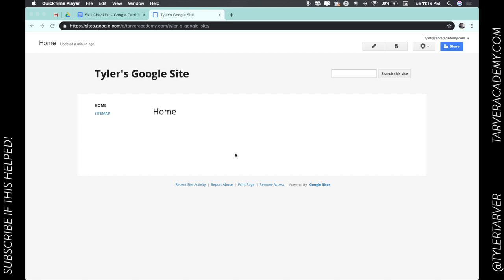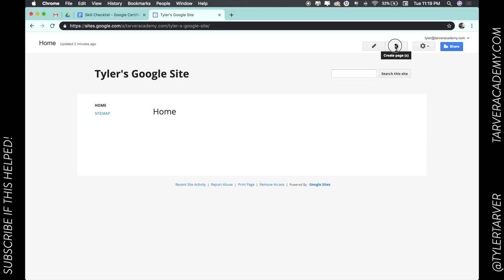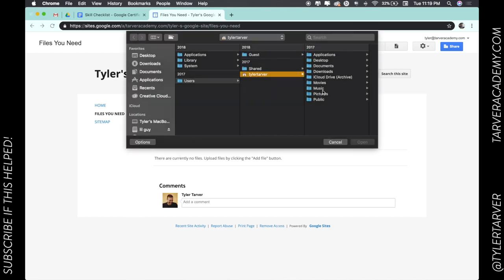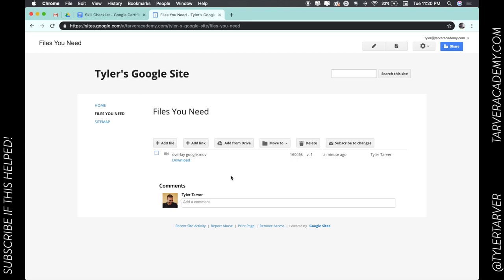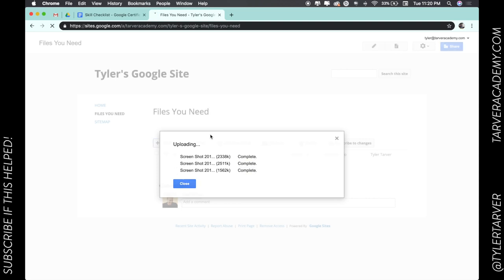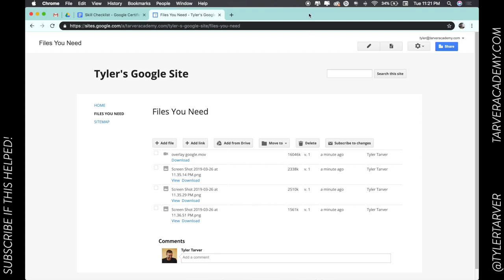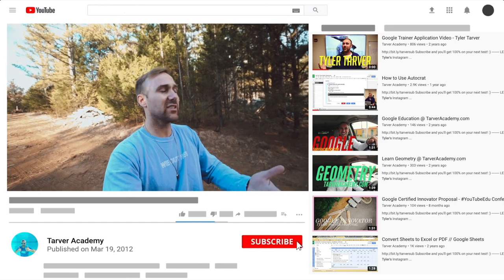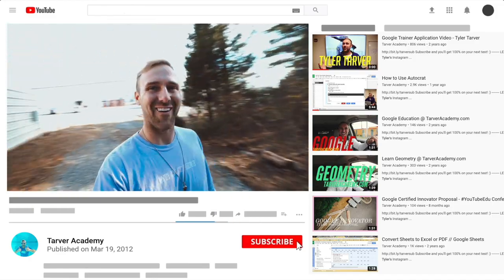File Cabinets : GOOGLE SITES